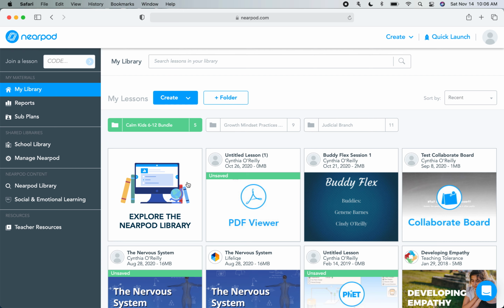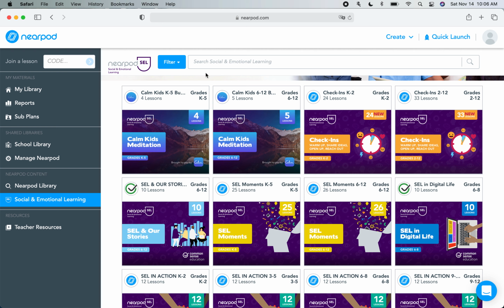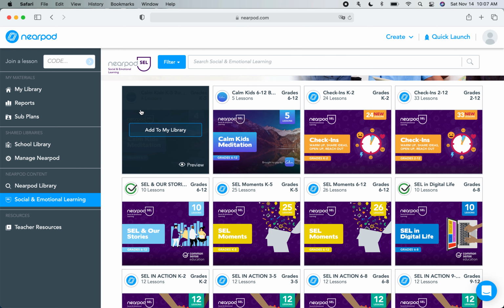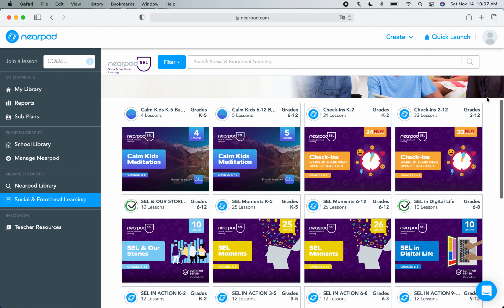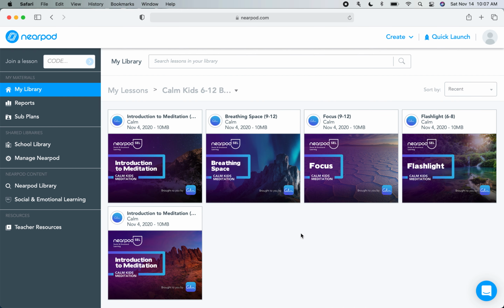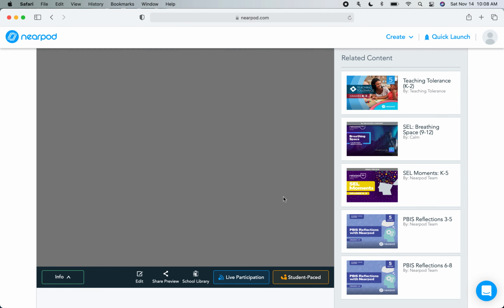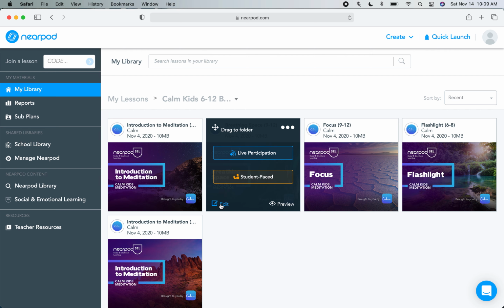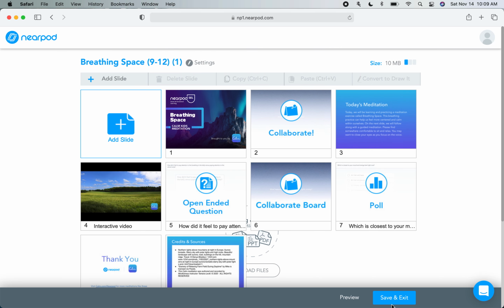Accessing Nearpod SEL Library